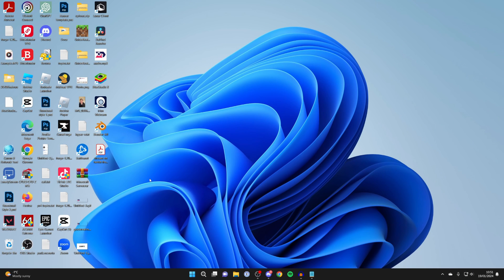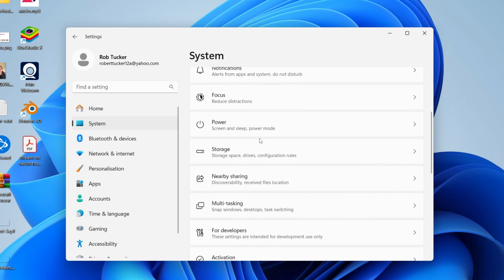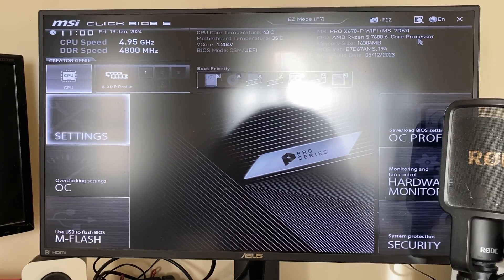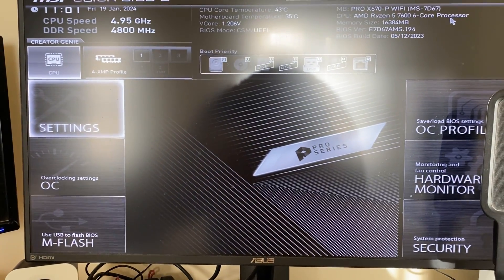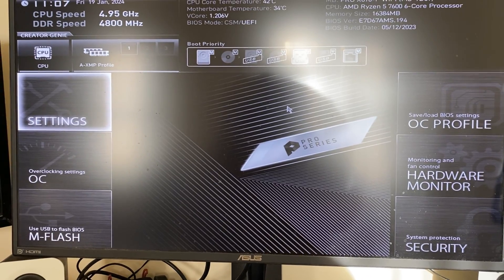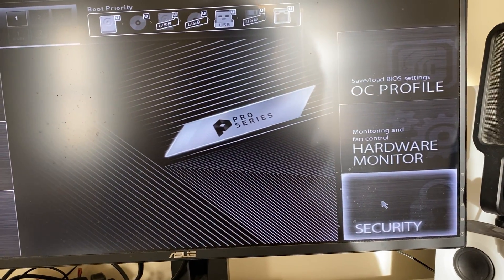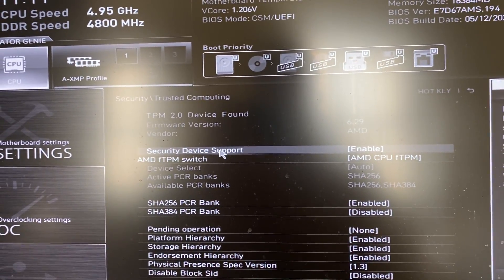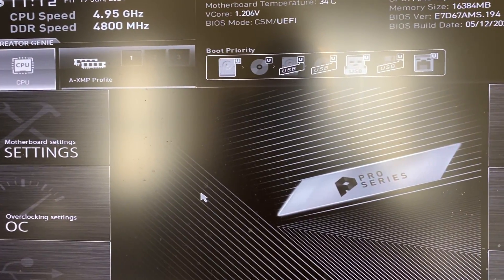How To Fix Secure Boot & TPM 2.0 Error In Valorant (Enable) - Full Guide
Learn how to fix secure boot and tpm 2.0 error in valorant and enable them in this video.

GuideRealm